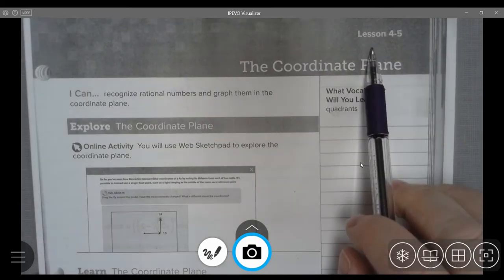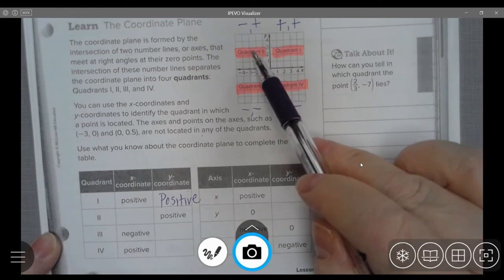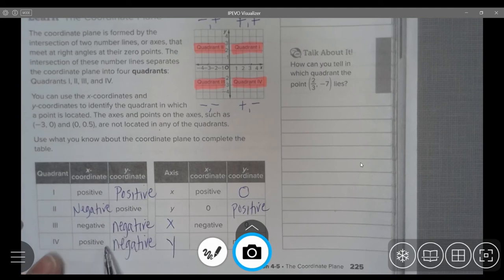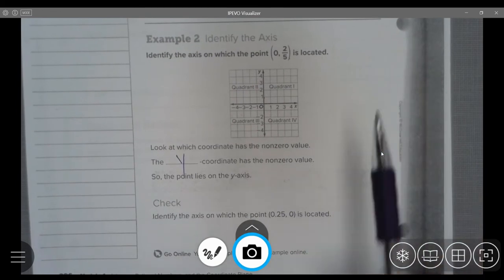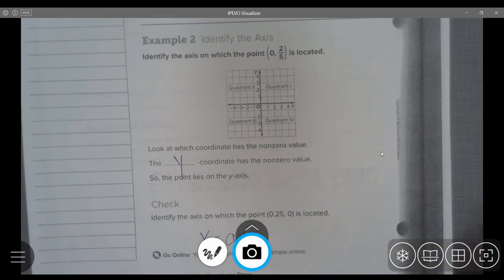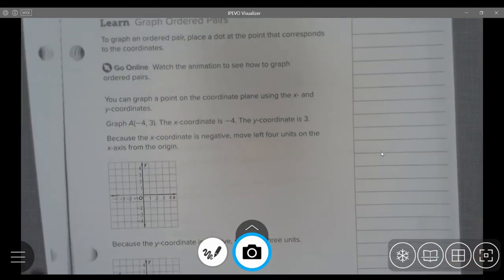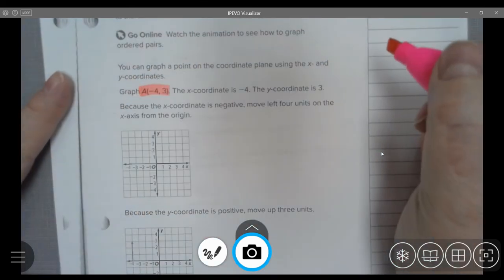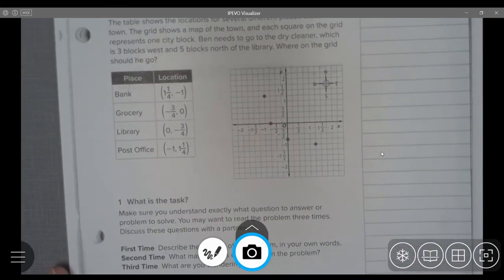Reveal Math 4.5 video notes